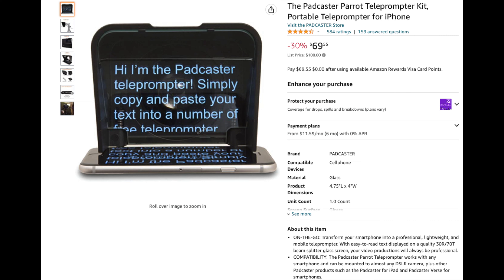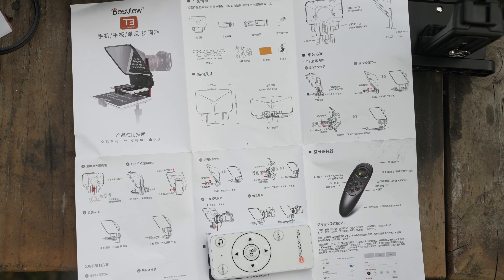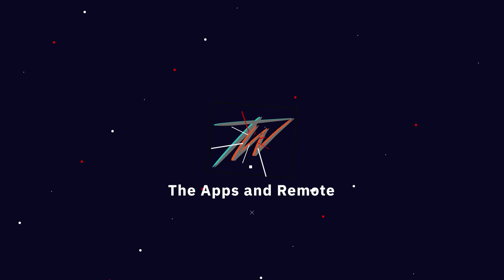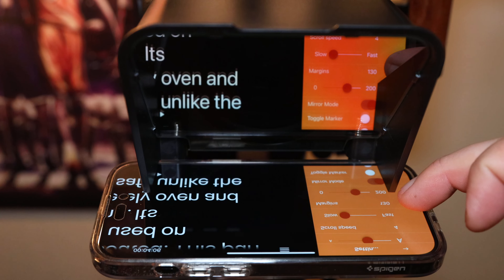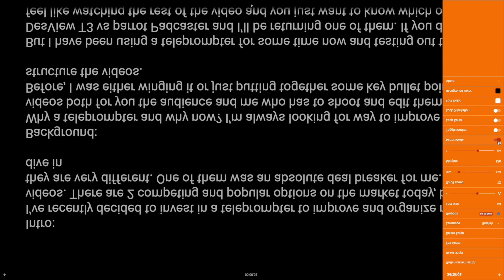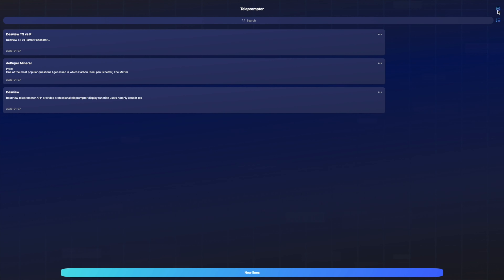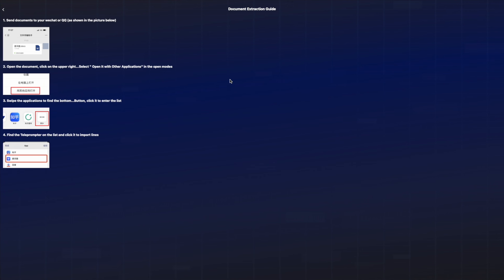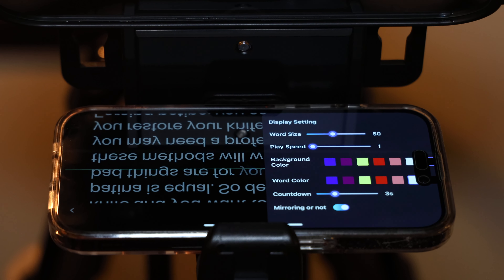Video Teleprompter Showdown | Desview T3 vs Parrot PadCaster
I've decided to use a teleprompter to improve and organize my Youtube videos. I'll be reviewing two very popular teleprompters used for Youtube talking heads, the Desview T3 and the Parrot Padcaster. One of them has a major flaw and I'll be returning it.

Chapters:
00:00 - Intro
00:22 - Why I Decide To Use A Teleprompter
00:59 - Features, Build Quality, and Value
04:29 - The Pros and Cons of Each Unit
05:01 - Apps and Remote Control
07:22 - The Deal Breaker- Padcaster

LIGHTS
3 POINT LIGHT SYSTEM

COOKING
MAIN SKILLET
2ND SKILLET

CHEF KNIVES
FAVORITE KNIFE
CLEAVER HYBRID